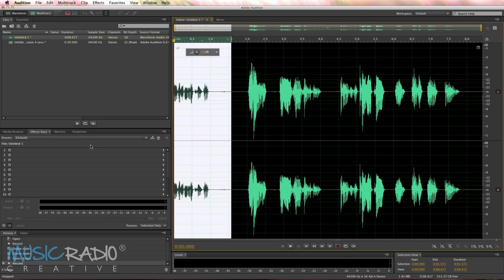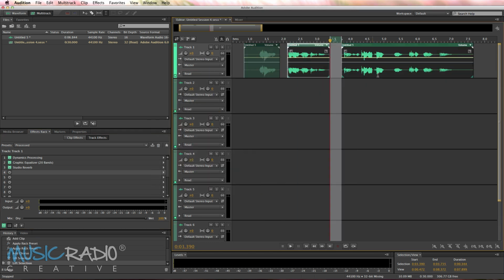Generic Voice Mail Message in Adobe Audition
Here's a generic voice mail message that I recorded in my voice over studio. You'll hear my straight read and one that has been produced. Feel free to use this audio as you like for your own voicemail greeting!